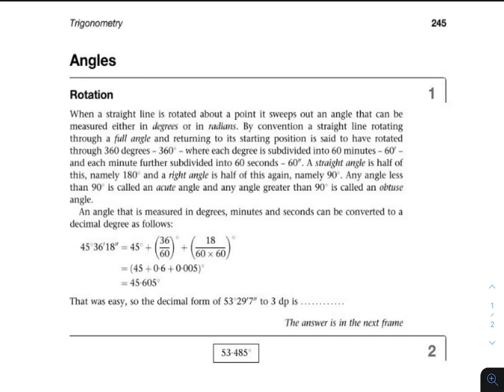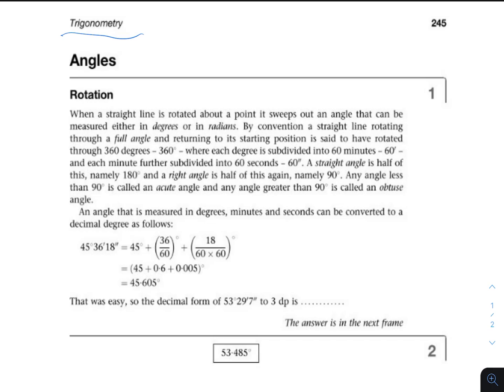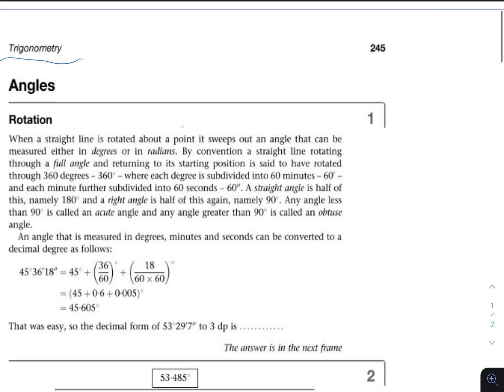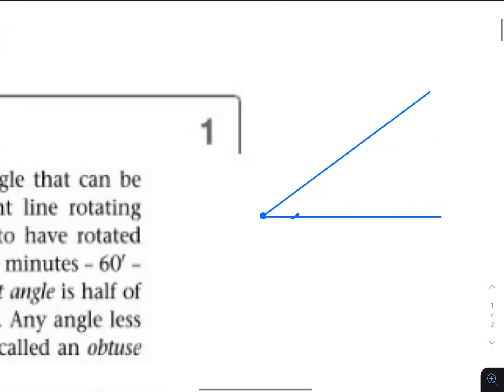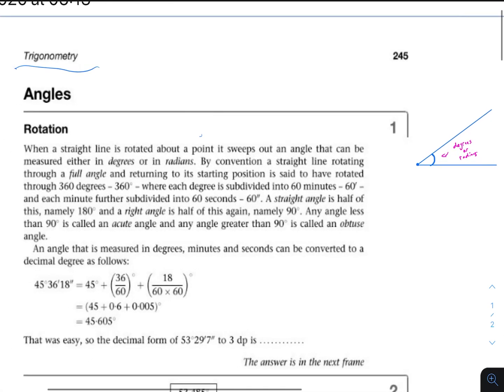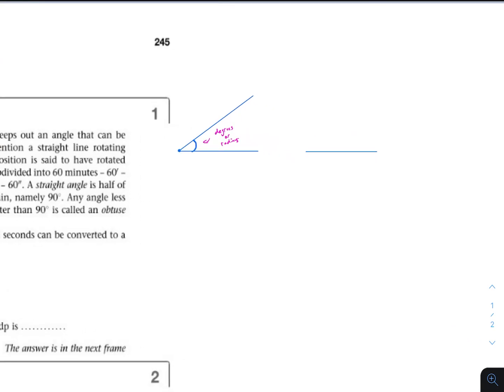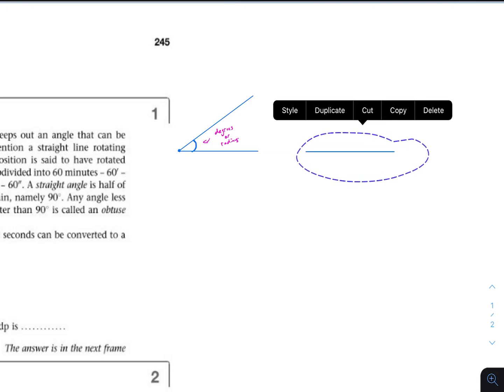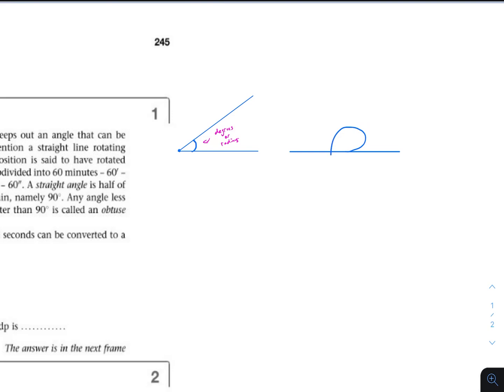L1 How To Convert Angles In Degrees To Decimal - Maths For Engineering Students - K Stroud Book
In this video we cover converting degrees to decimals. This is taken from page 245 of the ken stroud engineering mathematics book.

I'm Hamed, an Electrical & Electronics Engineering Student in Leeds, UK.

Engineering Mathematics Paperback – 22 Mar. 2013 by K.A. Stroud (Author), Dexter J. Booth (Author)